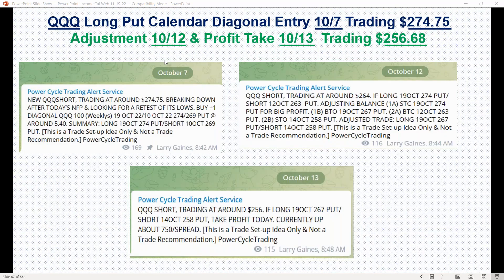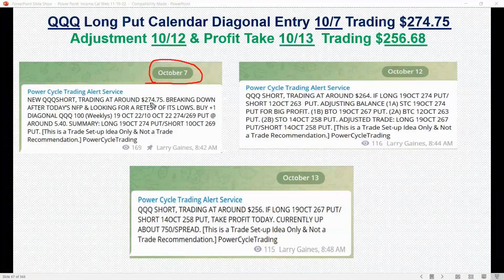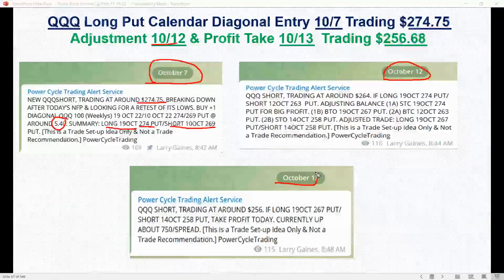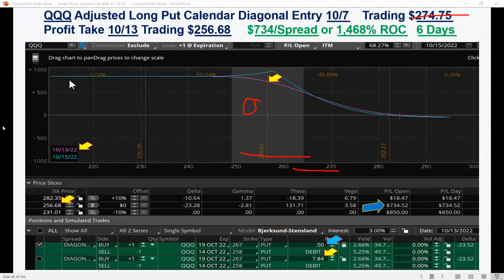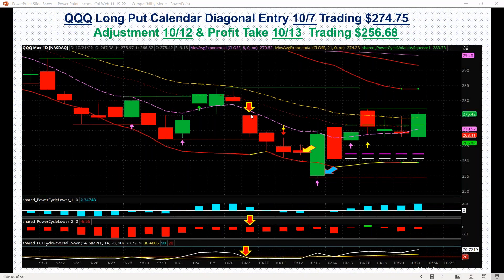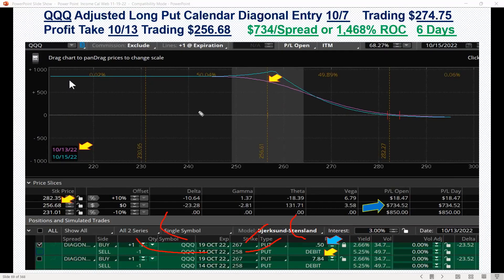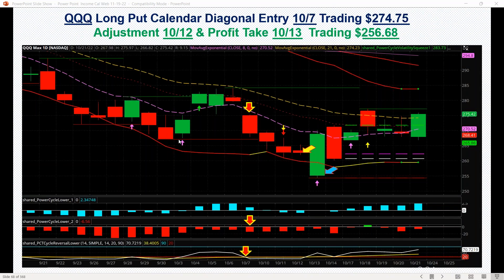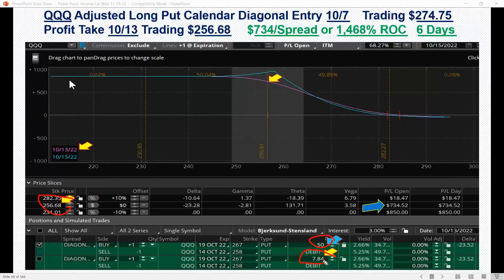Highlight of a Calendar Diagonal Spread